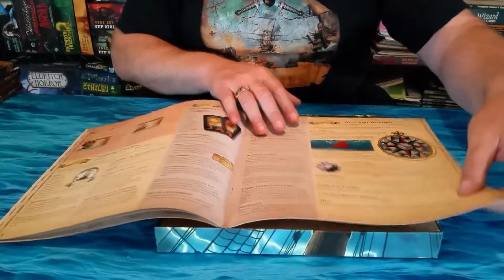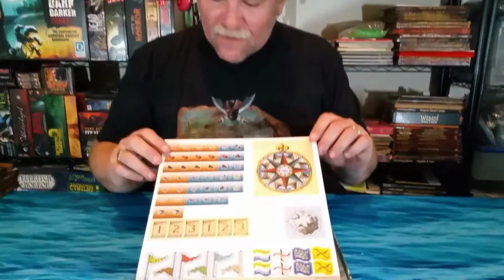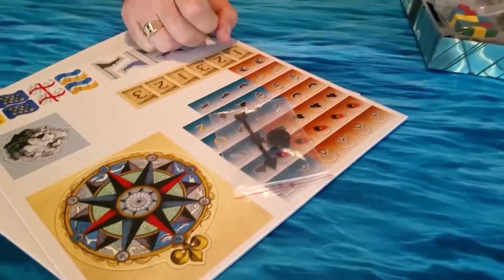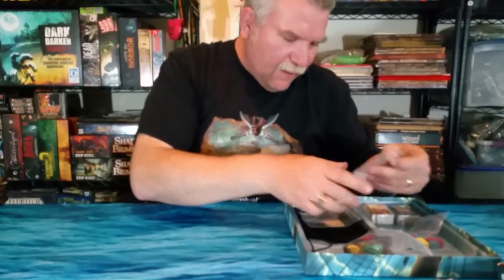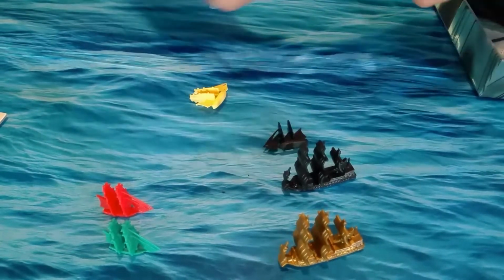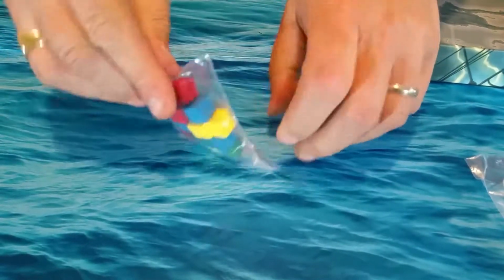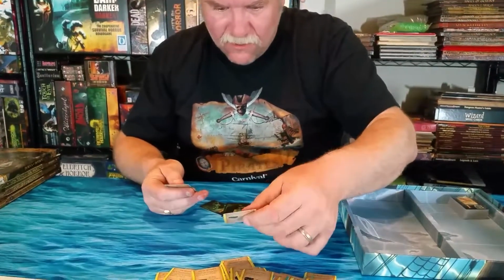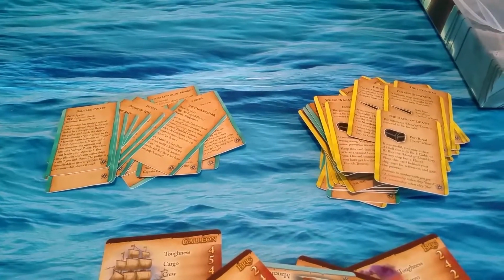What's in the Pixie's Box 020 - Merchants and Marauders: Seas of Glory by Z-man Games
2GP'S BIG Johnny G! unveils what treasure can be found in Seas of Glory, Z-Man Game's first expansion to their hit game of high seas adventure, Merchants and Marauders.